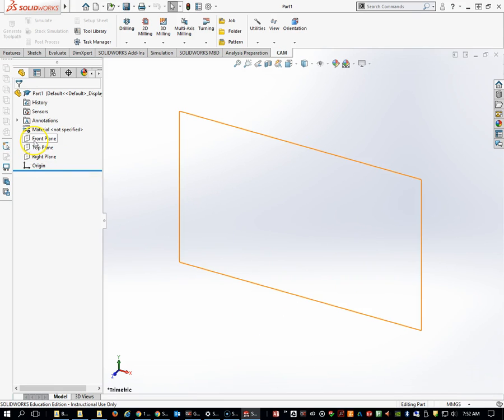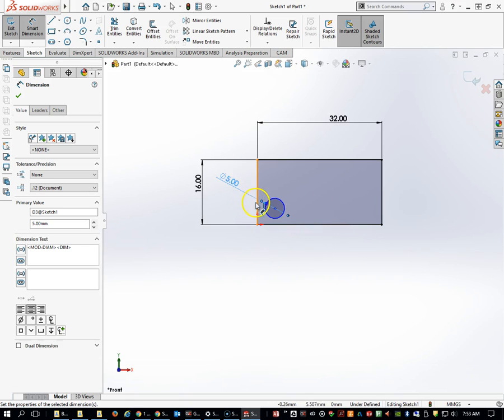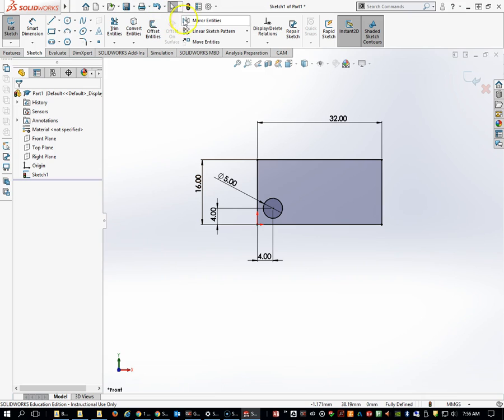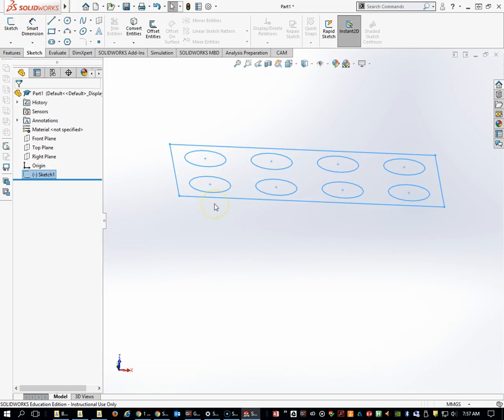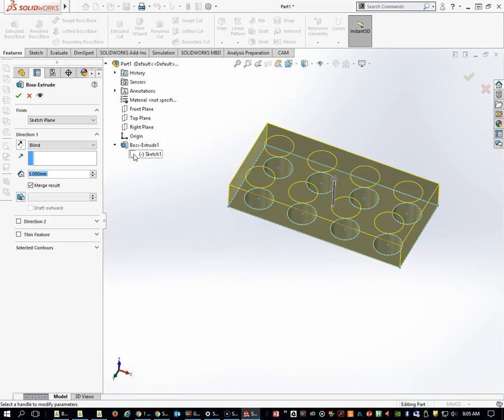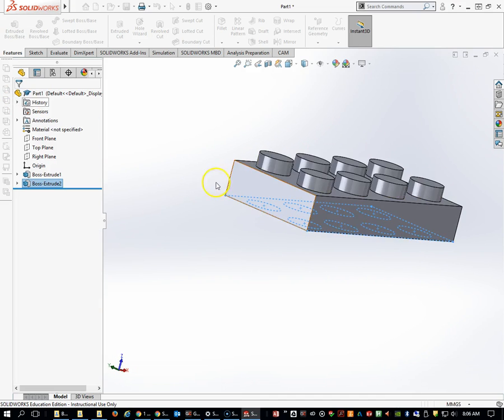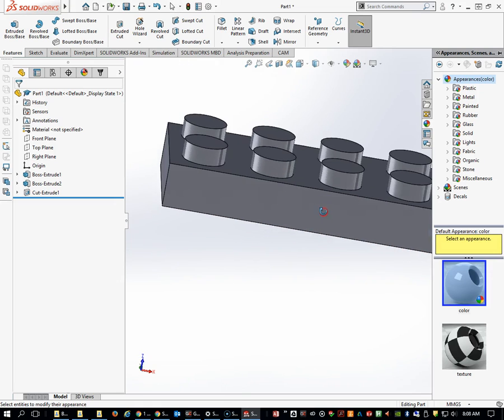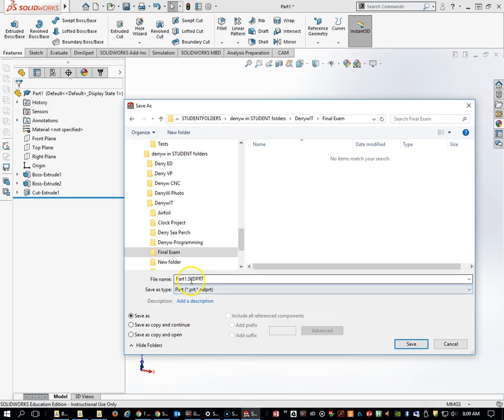Building Lego Block